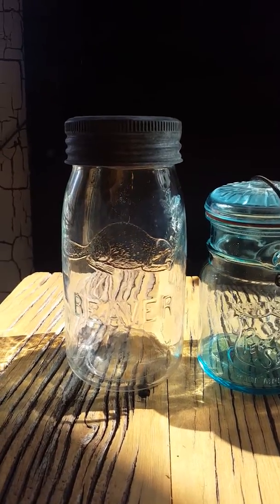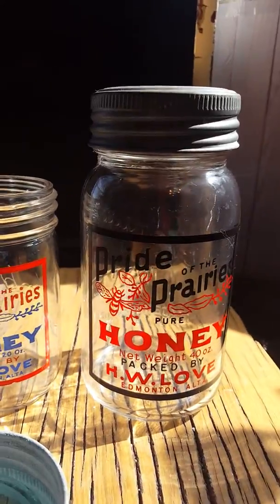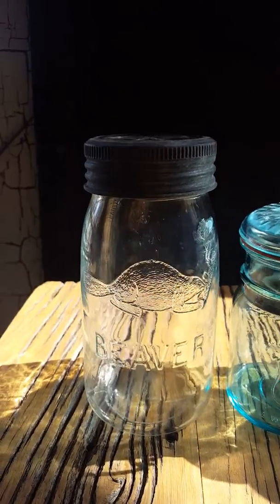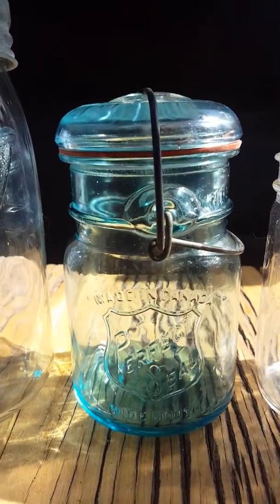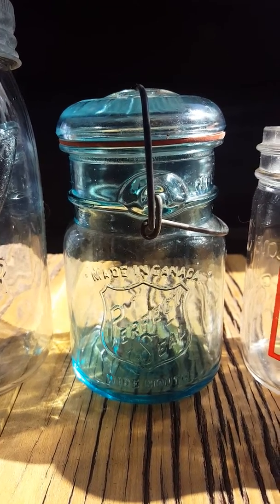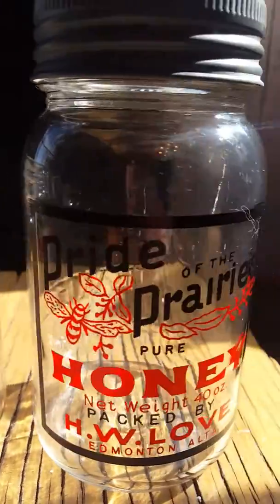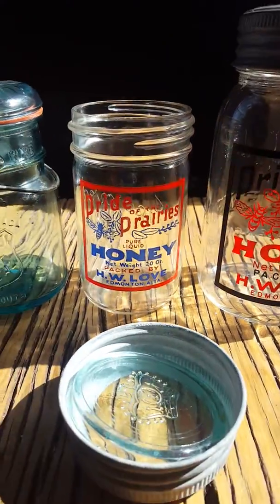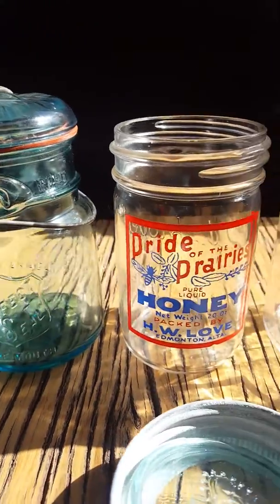Other sealer jars.